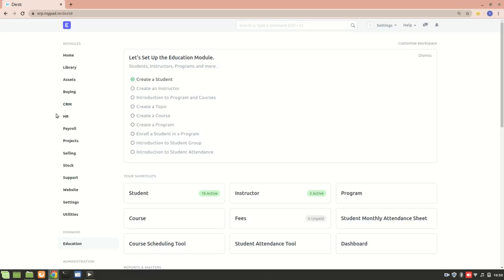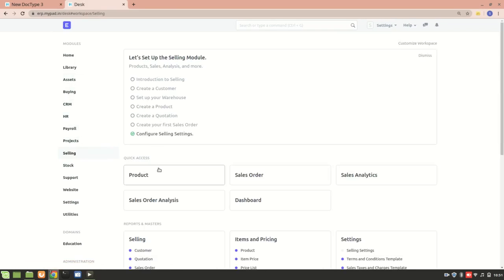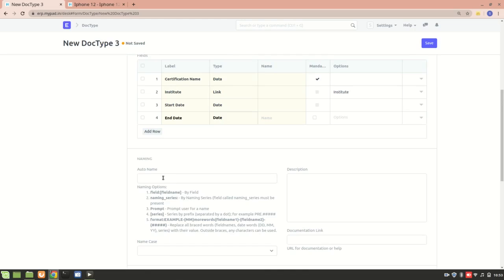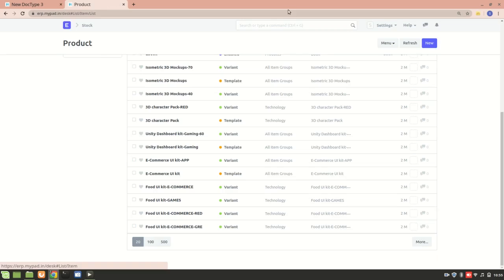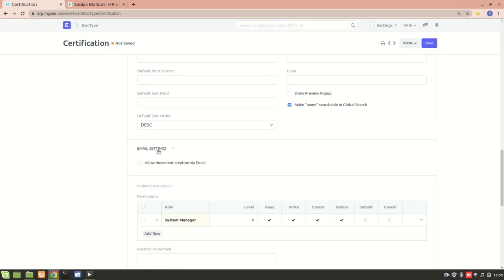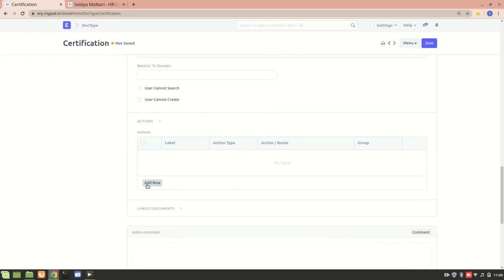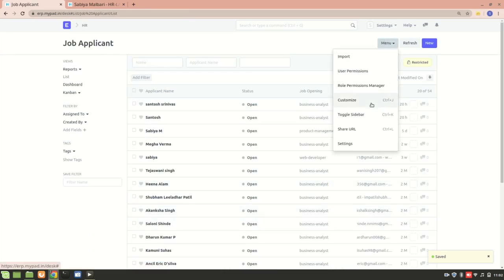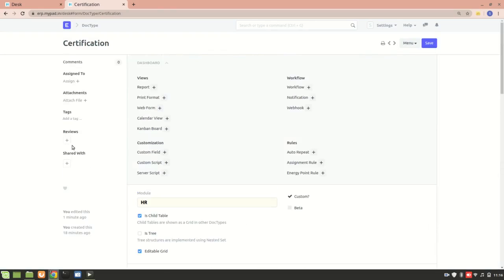DocType and Child Table in ERPNext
This video contains detailed explanation about DocType in ERPext as well as adding child table into another doctype